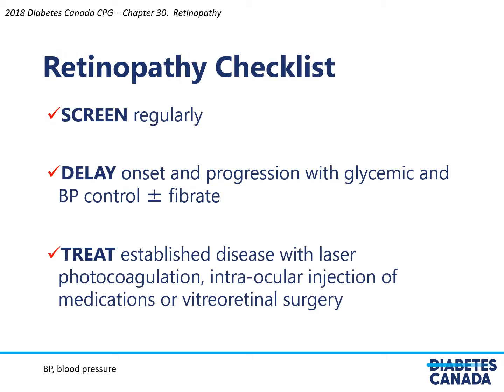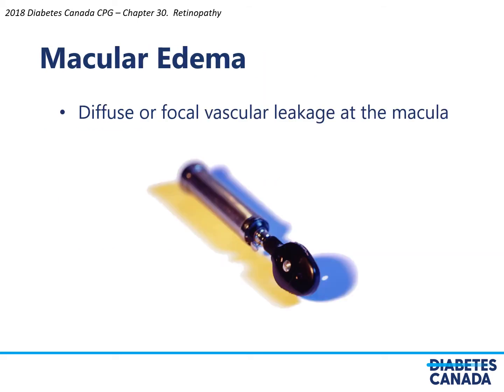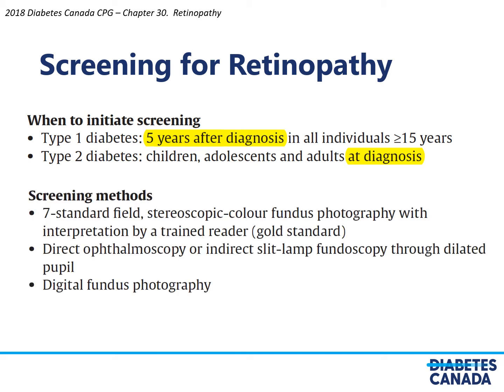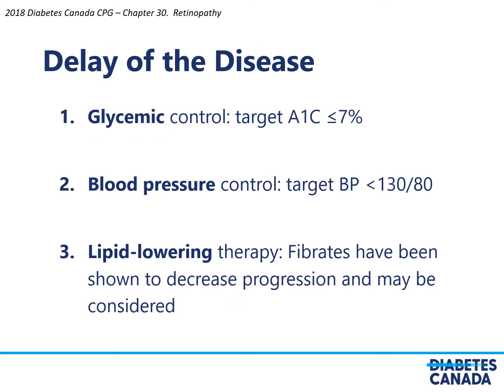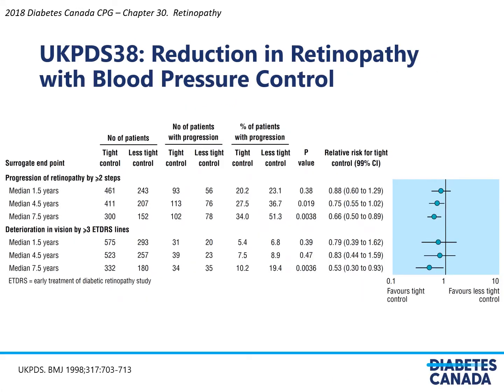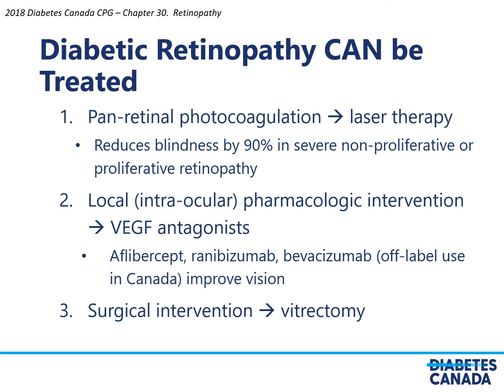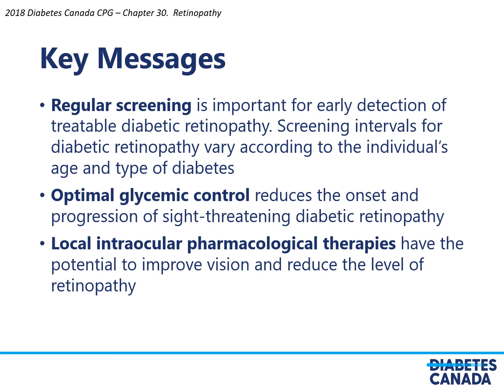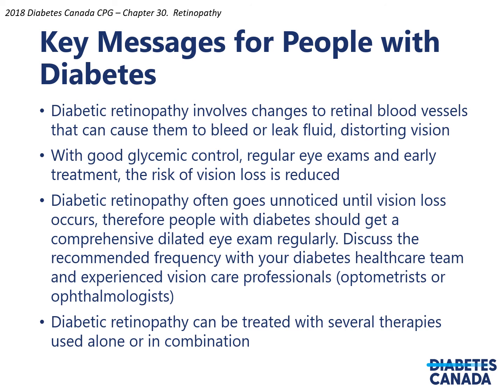Chapter 30 Retinopathy